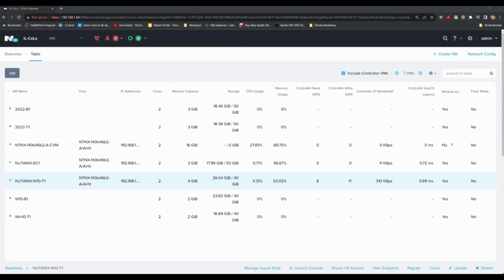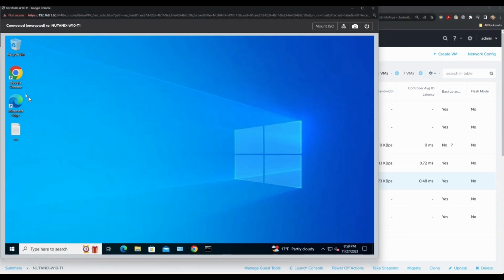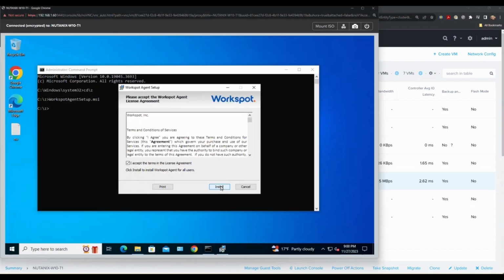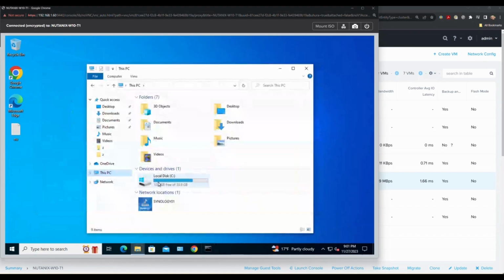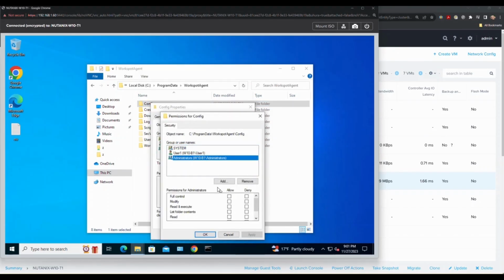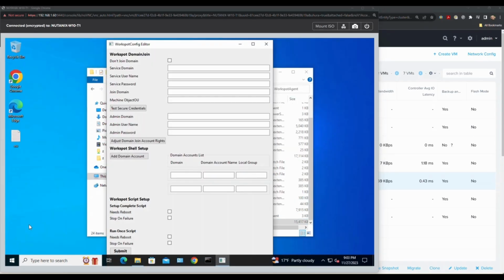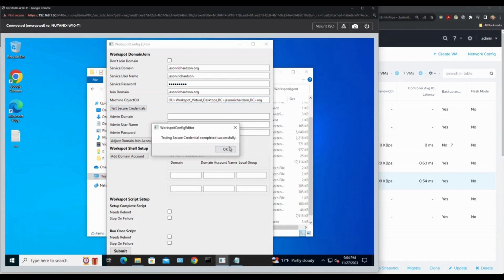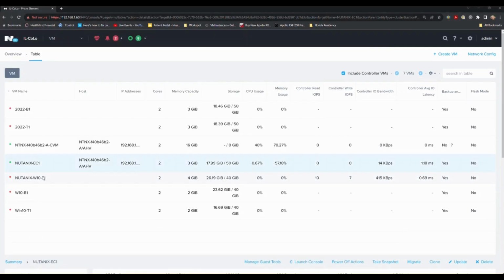Create Desktop Template - Nutanix